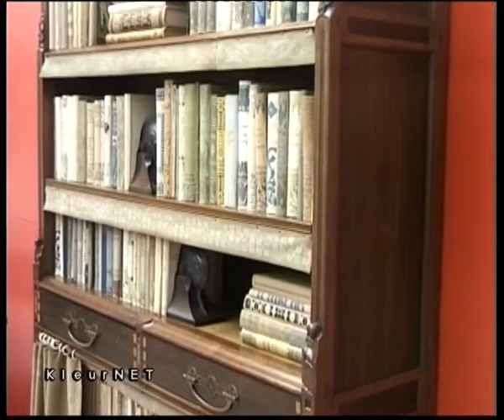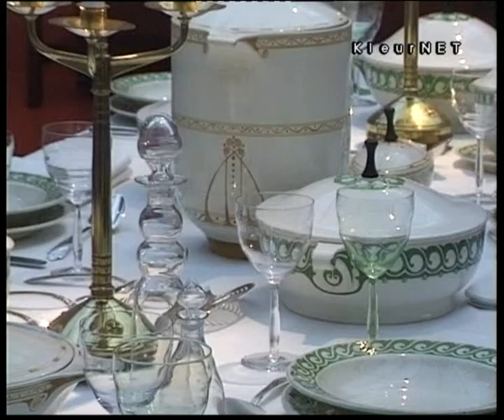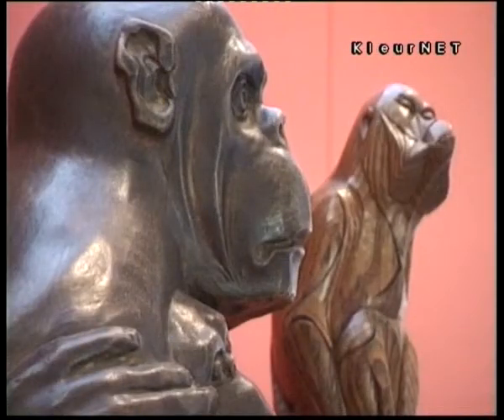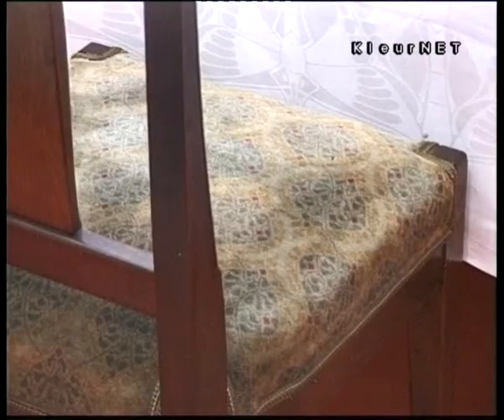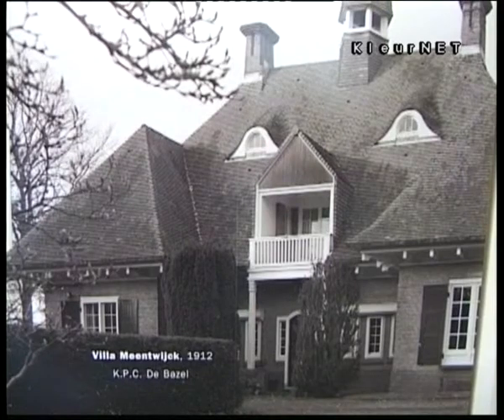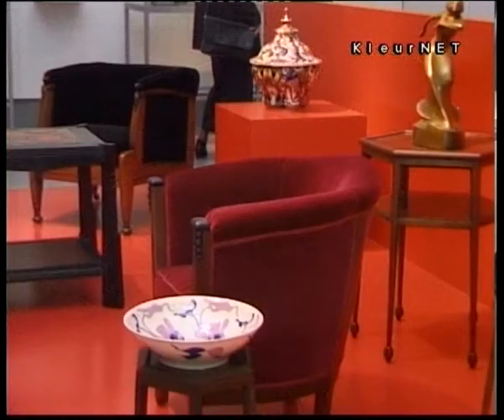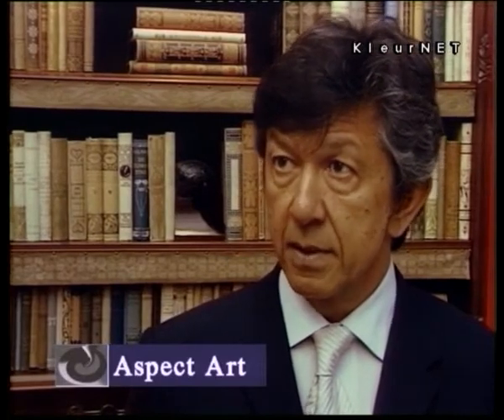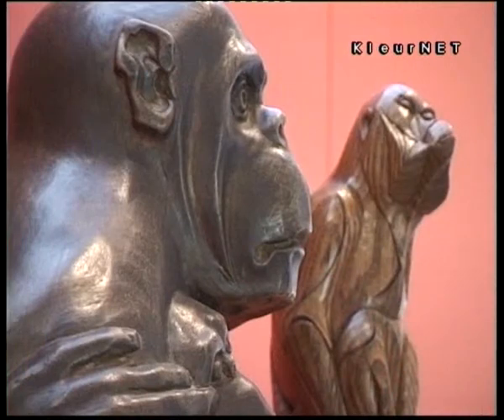Singer Museum in Laren, Life in an Exhibition with Frans Leidelmeijer, 2000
Singer Museum in Laren, the Netherlands with Frans Leidelmeijer, 'Life in an Exhibition' aired April 30, 2000 on Aspect Art, an art program for Kleurnet Television Amsterdam, 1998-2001, interviews and edit by David Heine and son, production by Luc Sala.